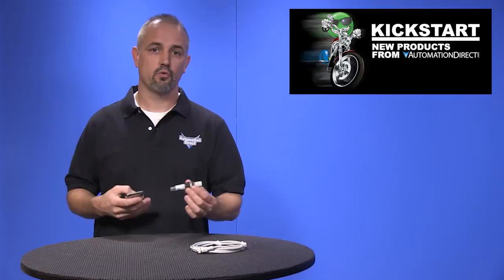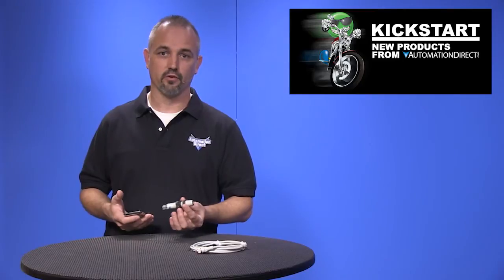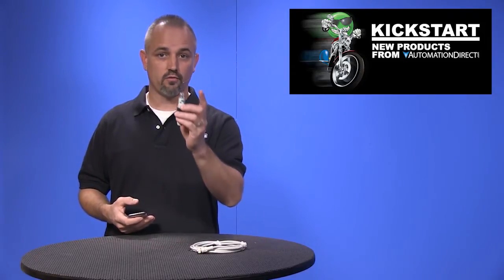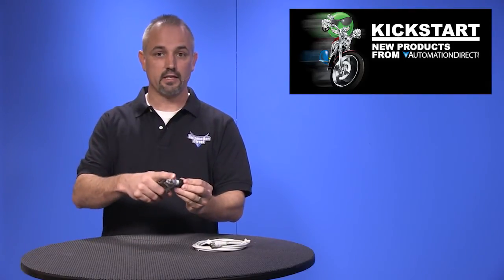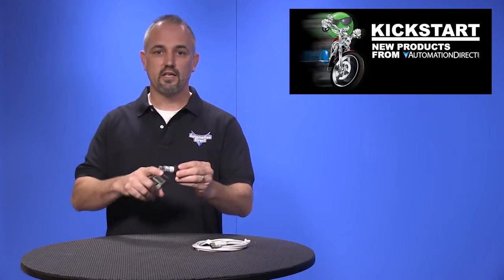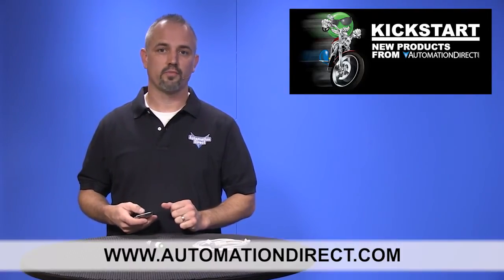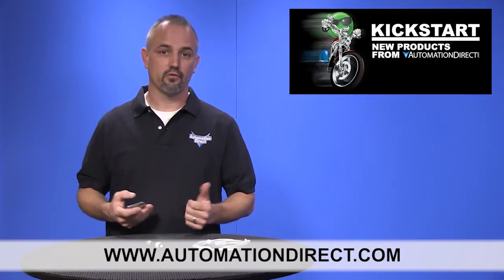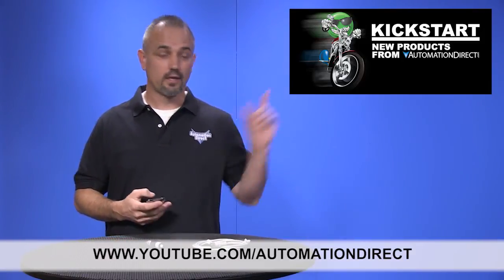Micro Detectors Ultrasonic Proximity Sensors with DC or Analog Output from AutomationDirect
These lower cost, high resolution plastic body ultrasonic proximity sensors offer longer sensing ranges and analog current outputs. Features include:
    High resolution
    15 to 30 VDC operating voltage
    Adjustable sensitivity
    Analog output models available (0-10 VDC and 4-20 mA)
    Up to 2200 mm sensing range (adjustable)
    Complete overload protection
    Multi-function LED status indicator
    Mounting hex nuts included
    M12 (12mm) connector - purchase cable separately
    CE, cULus file E187310, IP67 rated
    Lifetime warranty